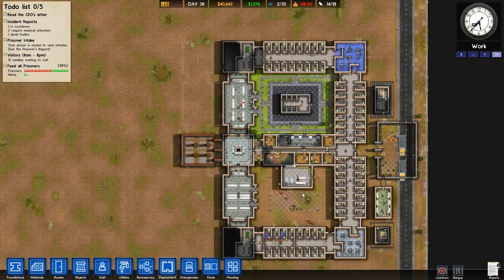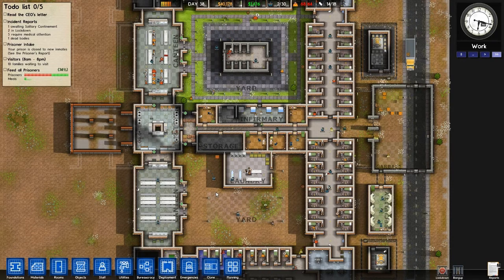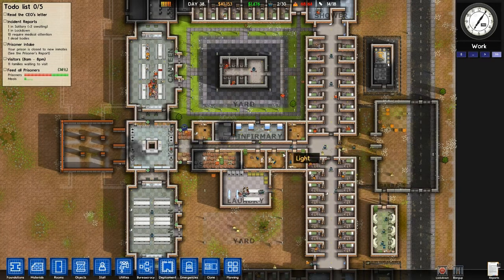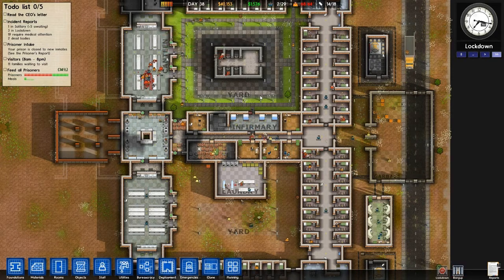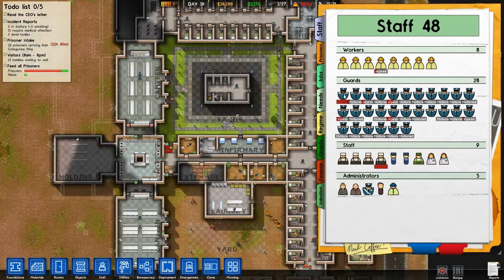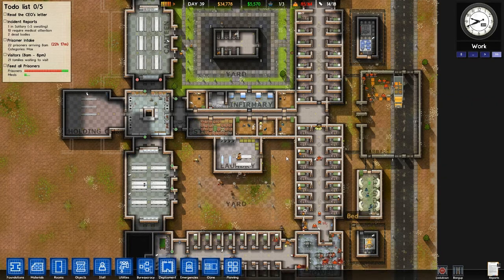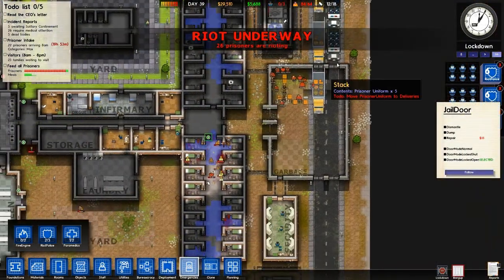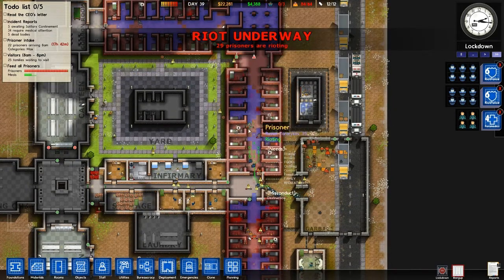Prison Architect Alpha 10 - Full Update - Ironing Boards, Anger Model and Starting Riots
Welcome to Alpha 10 and it's a biggy! In this alpha we see a new anger model to change the way prisoners become aggravated. Also there ironing boards, steam workshop integration, riot police, paramedics and Prison Achitect is now on Linux. We also go over how to start and stop a large riot =D Enjoy